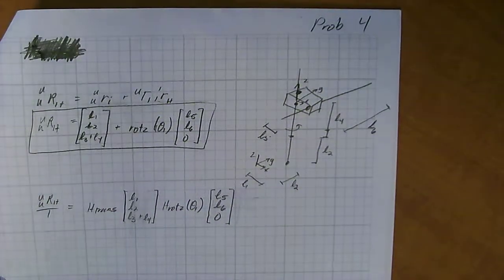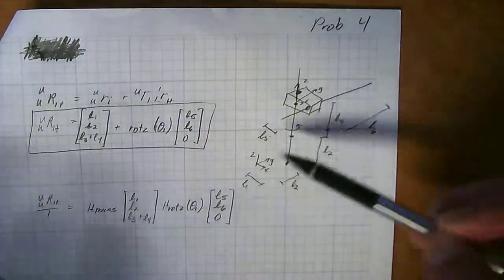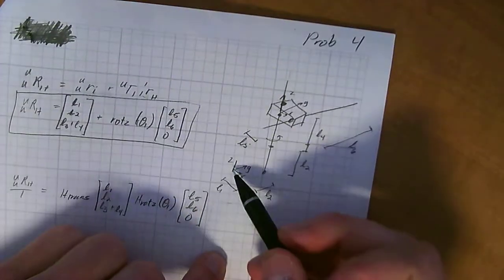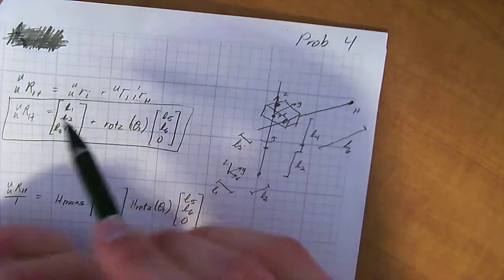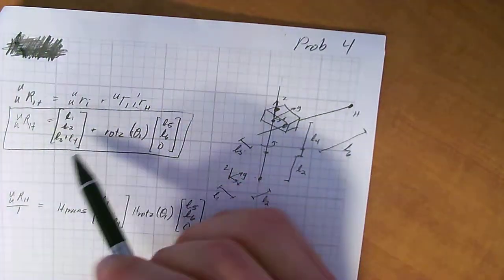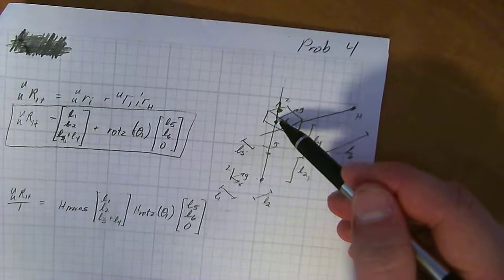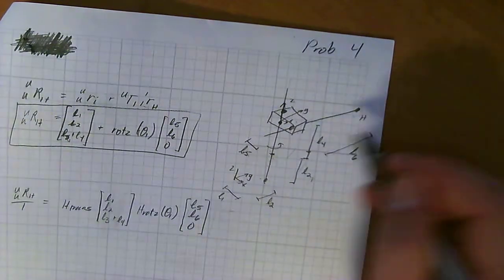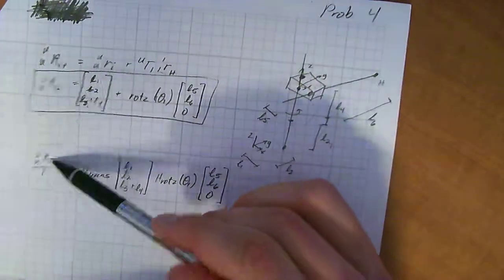forward kinematics 2